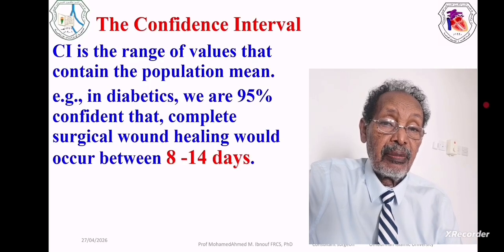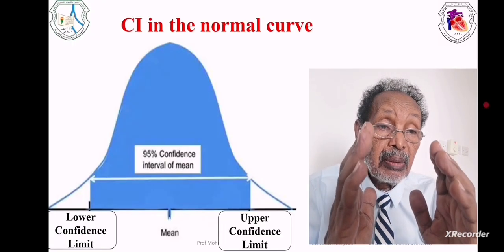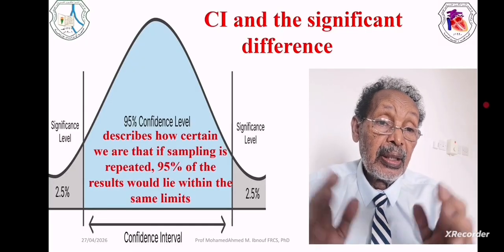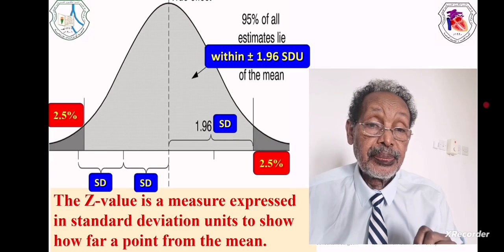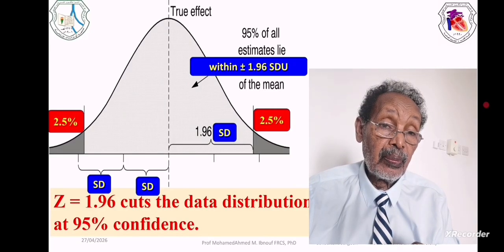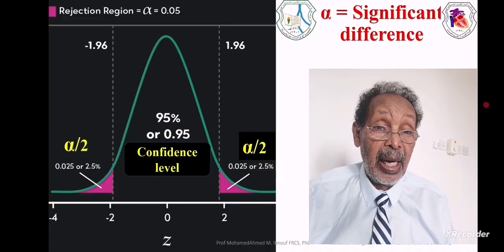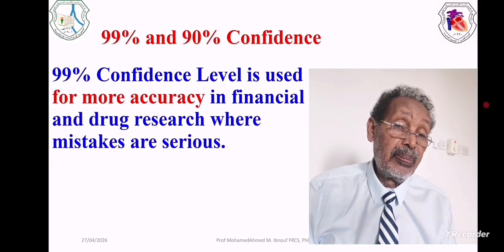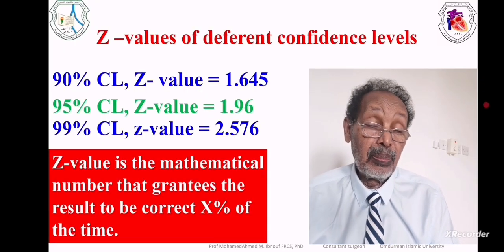Confidence Interval and the Z-value.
This is an important explanation of the Confidence Interval and the Z-value which are important in calculation of the sample size which is important in the power in research.